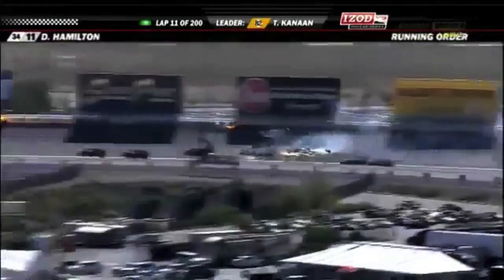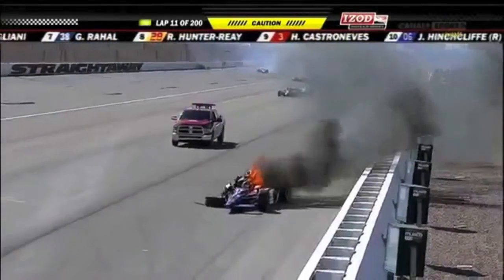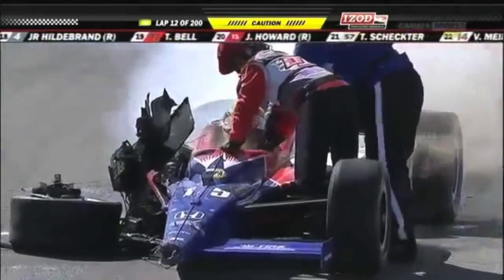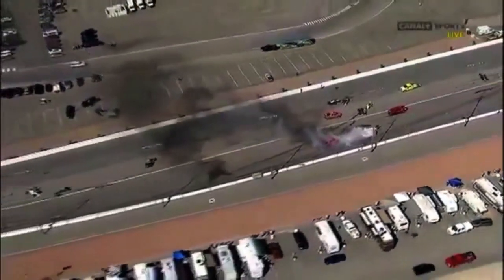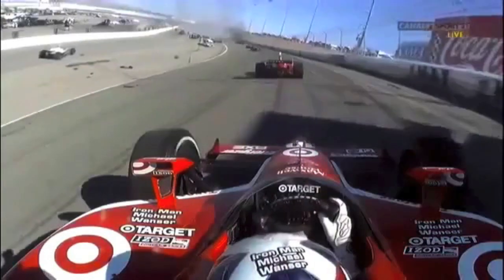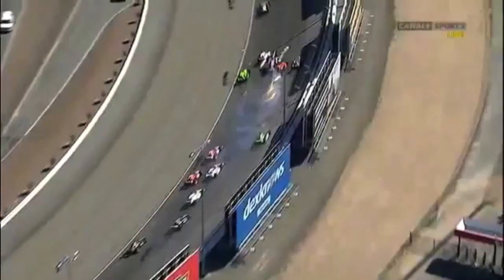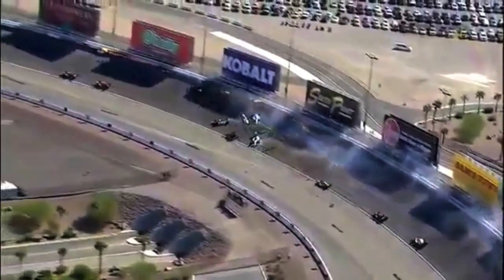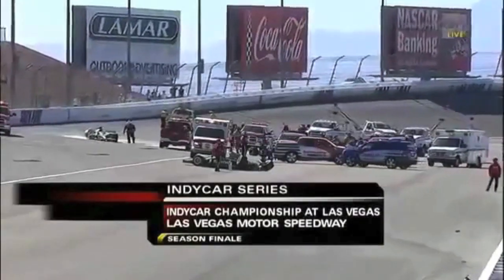Dan Wheldon Horrible Crash on 720P HD!!!!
Dan Wheldon died Sunday 10/16/11, It was a 15-car wreck at Las Vegas Motor Speedway.

R.I.P. Dan Wheldon